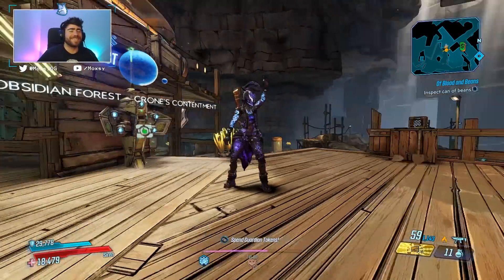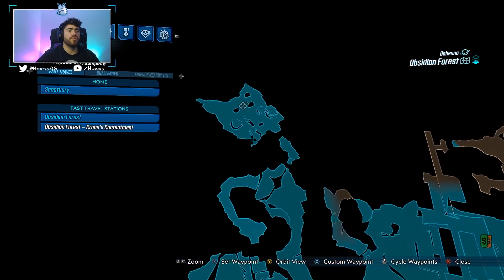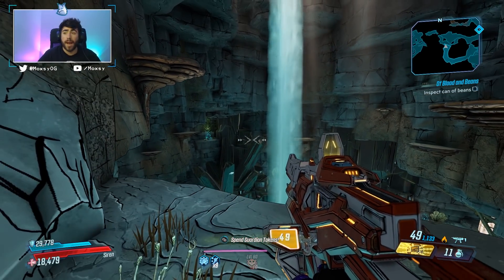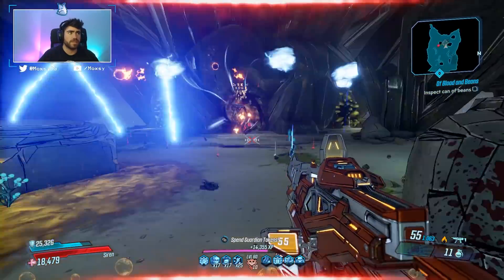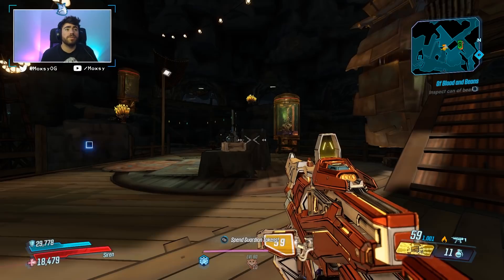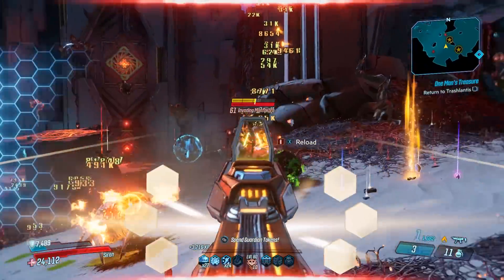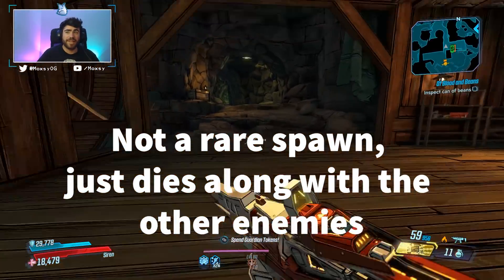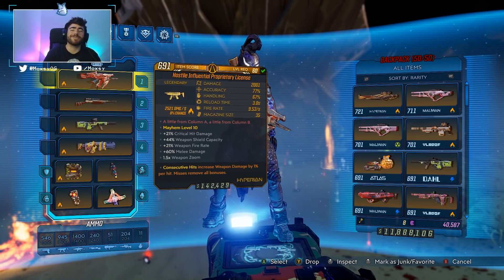A HYPERION KAOSON! NEW SPLASH SMG! // Borderlands 3 Legendary Proprietary License Guide!